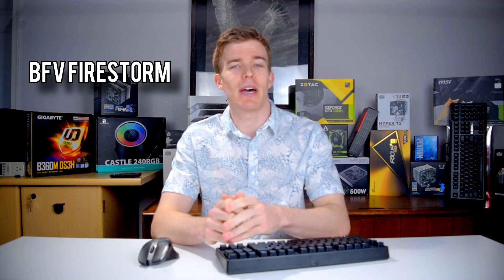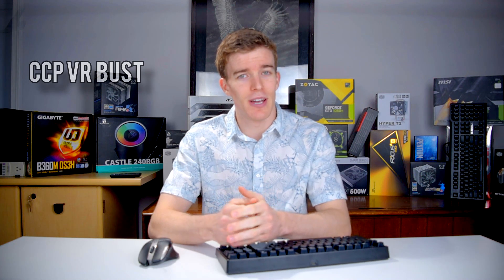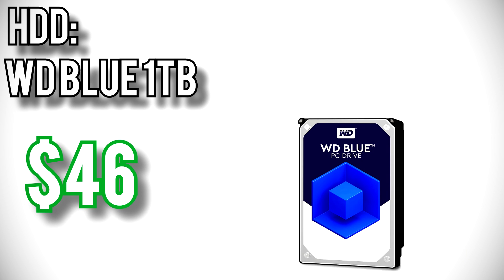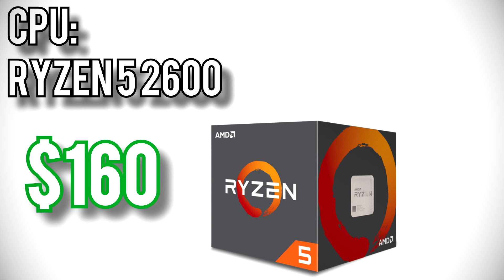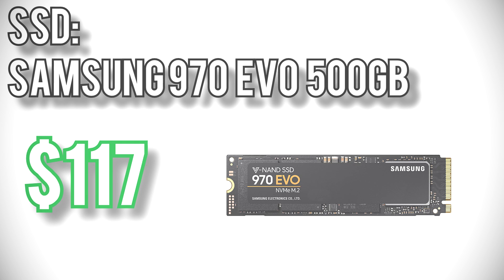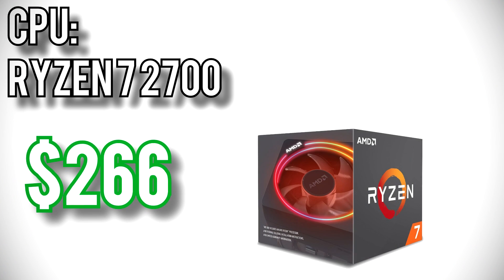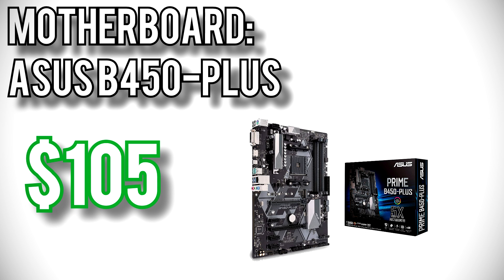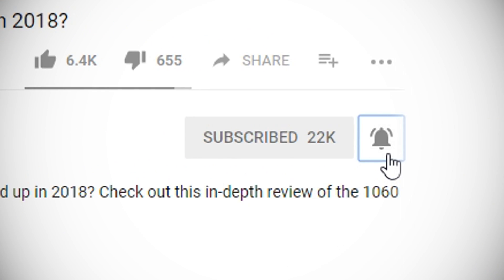RX 590, VR, And Gaming PC Builds! [Monthly Builds 14]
Getting into PC gaming in November 2018? Watch to see how to build your own gaming computer in this PC build video!

I’ll show you the best gaming PC build at $500, $1000, and $1500. In Monthly Builds I walk through the parts I would pick for a budget PC build. If you want the best gaming PC for the money, want to build your own gaming desktop, or you’ve just always wanted to build a PC this series was made for you! It can be daunting to make a budget PC gaming build, and that’s why I made these videos: to show you how to build the best gaming PC cheap!